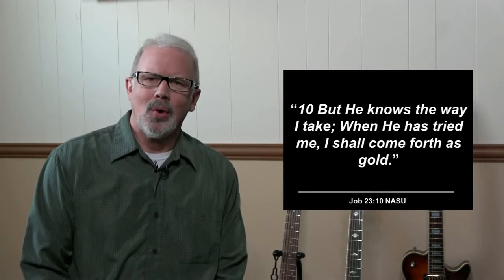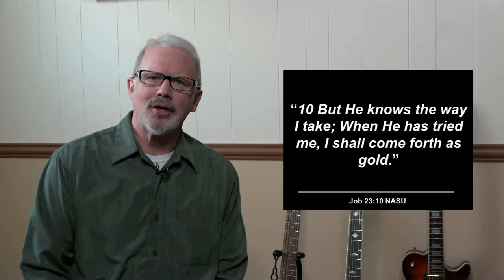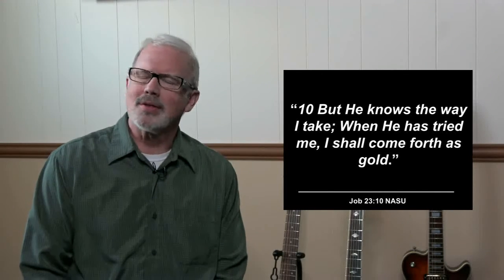Go for the Gold 4 24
To get the purest gold it takes refining over & over again; so does our Christian life.  Through some of life's most difficult times we are being refined, and as we persevere we come out as pure gold.  Listen as Pastor Tim talks about Going for the Gold.